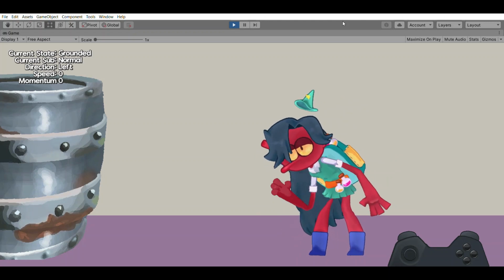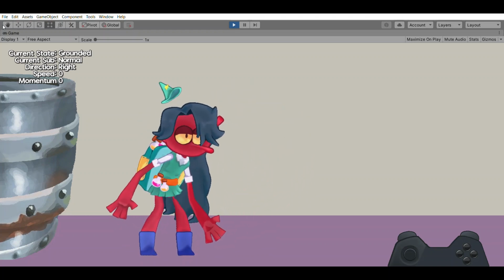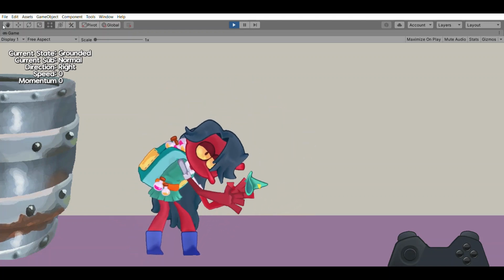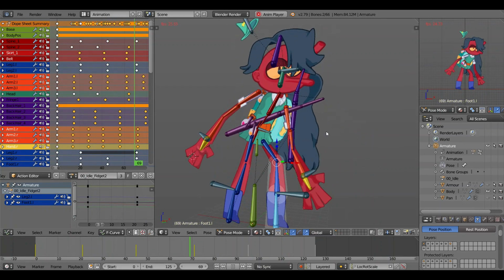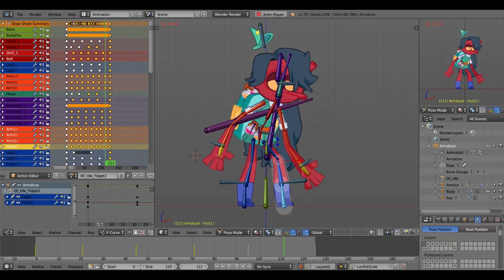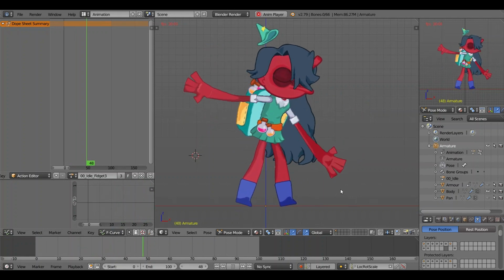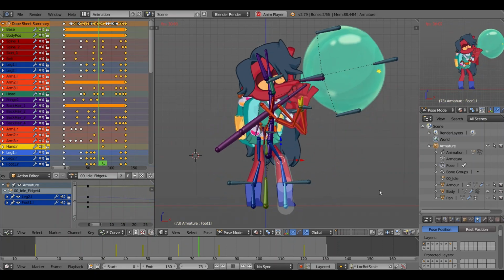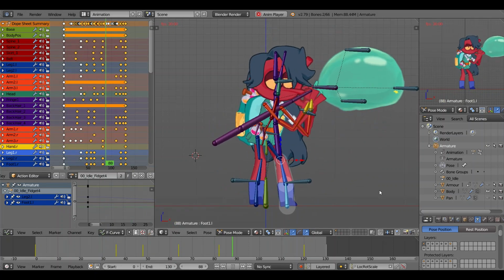Creating Fidget Animations | Pep-Pel Devlog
hm

0:00 intro
0:29 why add idle fidgets
1:49 how add idle fidgets
4:06 Animations used
8:21 end of vid